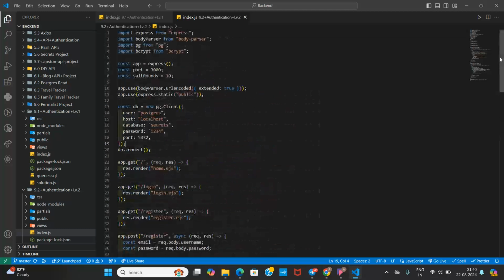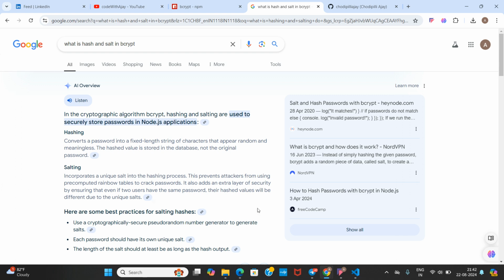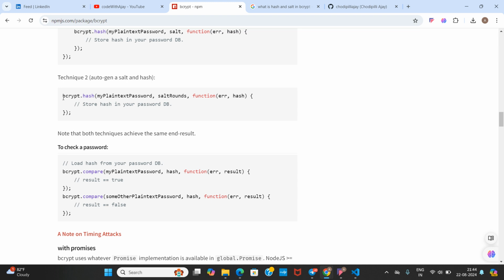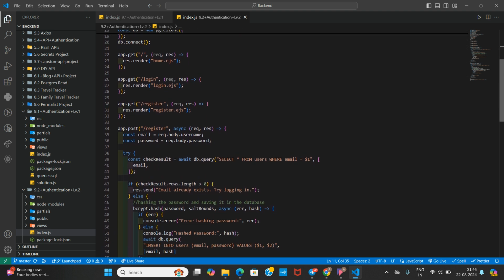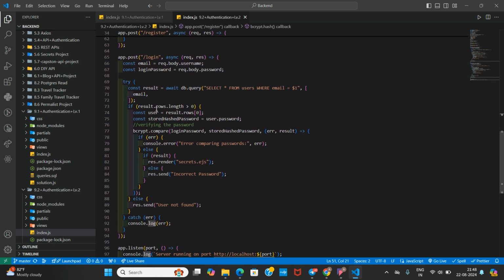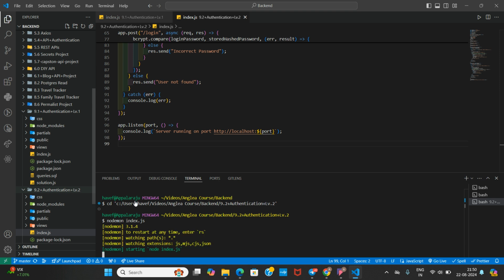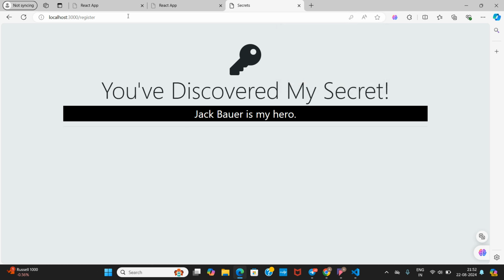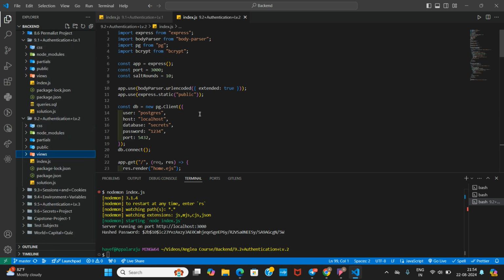Authentication level-2 (Hashing and Salting)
we're going to adding an extra layer of security to our login to our website, by adding hashing and salting techniques.